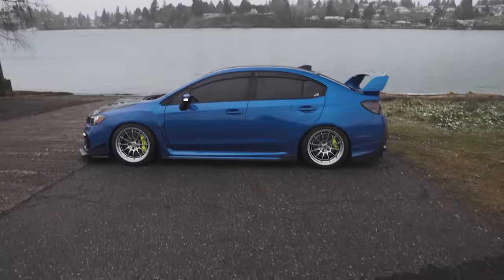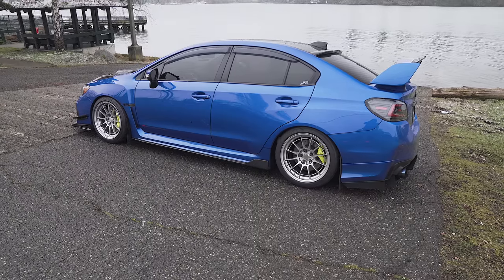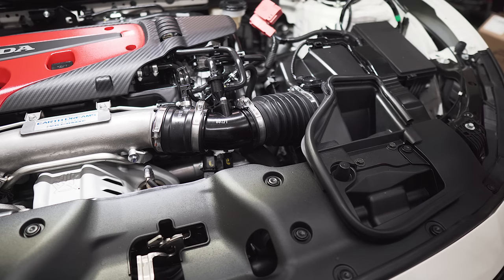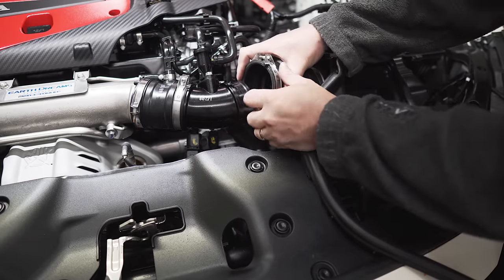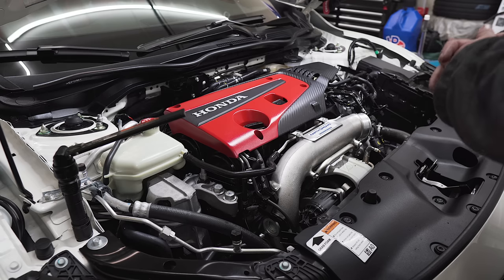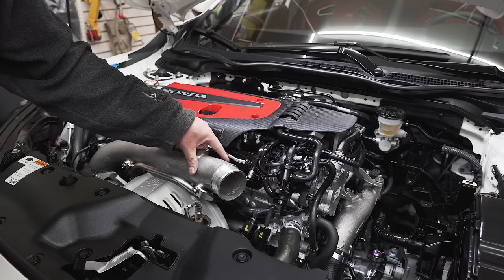EP1 400 HP TYPE-R PROJECT | WE GO CATLESS! PRL MOTORSPORTS DOWNPIPE | FK8 CIVIC TYPE-R | STI UPDATE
PRL MOTORSPORTS CATLESS DOWNPIPE

***UPDATED LINKS***
Camera Gear I use:
MAIN CAMERA/SONY A6300 4K
GOPRO HERO7 BLACK
GOPRO HERO 5 SESSION:
QUICK RELEASE PLATE
iFOOTAGE TELESCOPING MONOPOD

Car Products I personally use:

ROTELLA T6 5W-40 ENGINE OIL
SUBARU OEM OIL FILTER (STI )
FUMOTO DRAIN VALVE STI

NOCO GB40 JUMP STARTER
VP RACING E85 GAS JUGS

→P&S BEAD MAKER←
→$16 FOAM CANNON←
→ADAMS WASH MITT←
→ADAMS BUCKET W/ GRIT GUARD AND LID←
→ADAMS CAR SHAMPOO←
→CARPRO PERL TIRE DRESSING←
→WAX COLLINITE 845←
→SEALANT JESCAR POWERLOCK PLUS←

INTERIOR

Husky Floor Mats (Fits WRX, Impreza, Crosstrek)
3D MAXPIDER ALL WEATHER FLOOR MATS
Squash JDM Air Freshener (Awesome smell!)

Exterior:
OEM VORTEX GENERATOR
RALLY ARMOR MUD FLAPS

Mailing address:
My WRX Channel
Tracyton, WA 98393